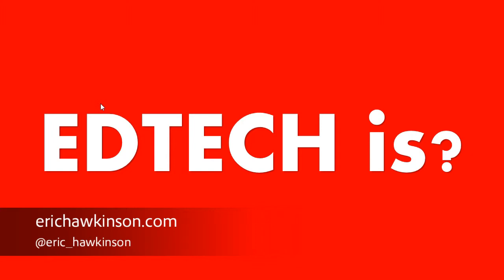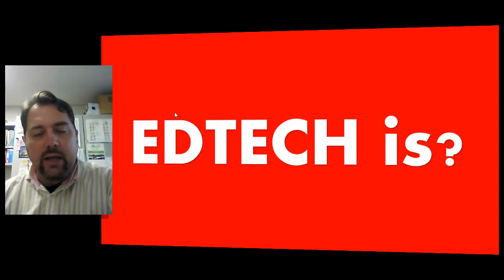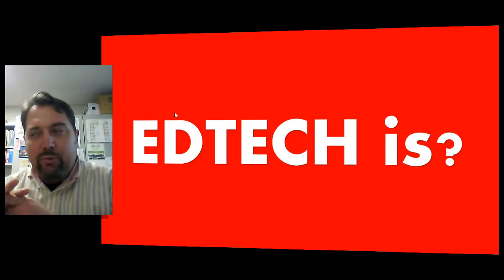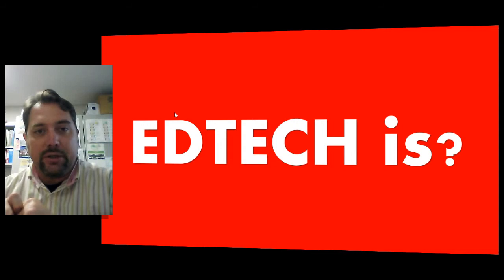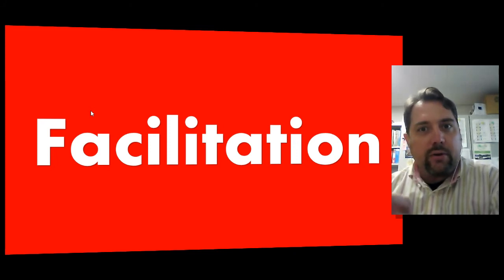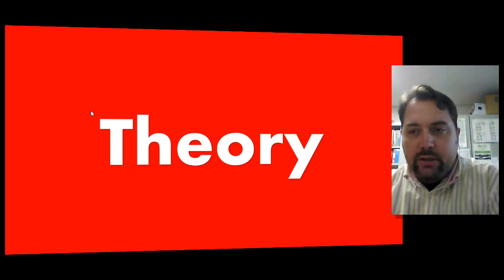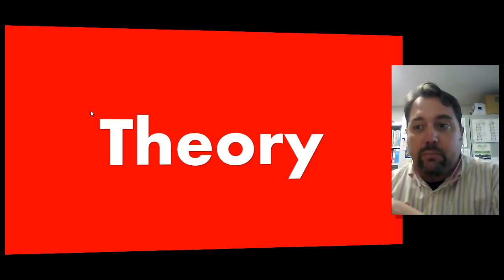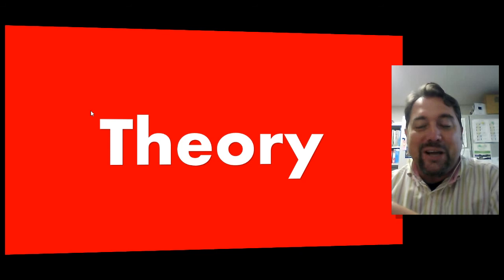EDTech is?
My peronsal thoughts about what Learning Technology and the practice of it means to me.